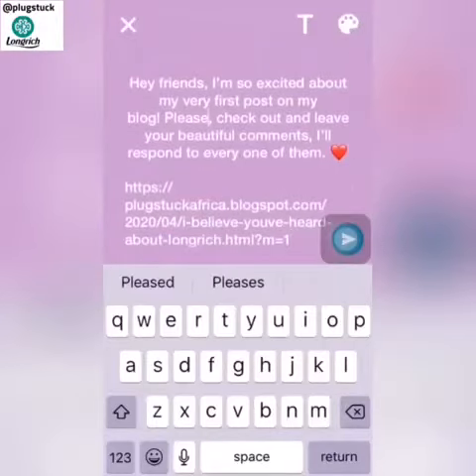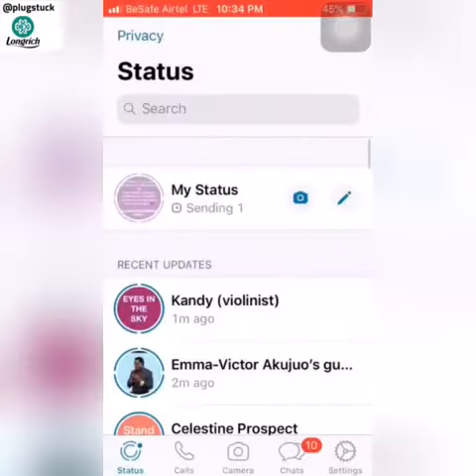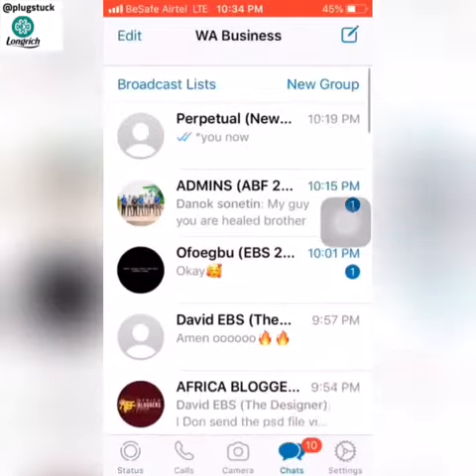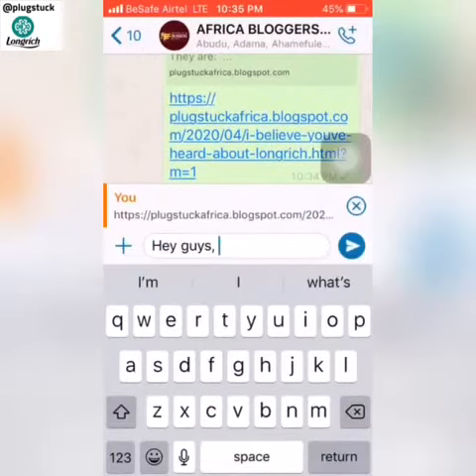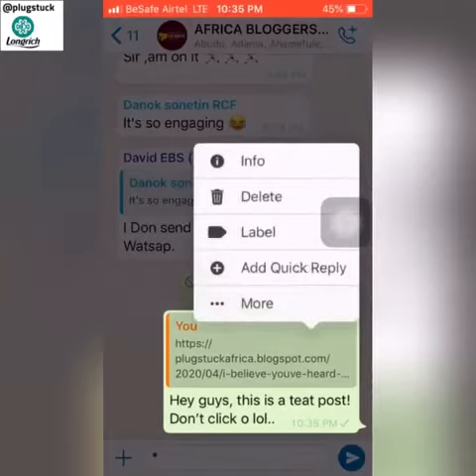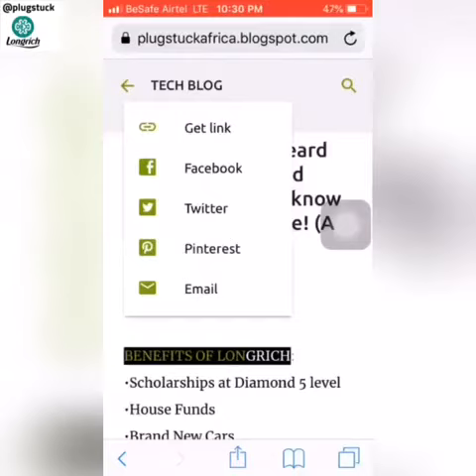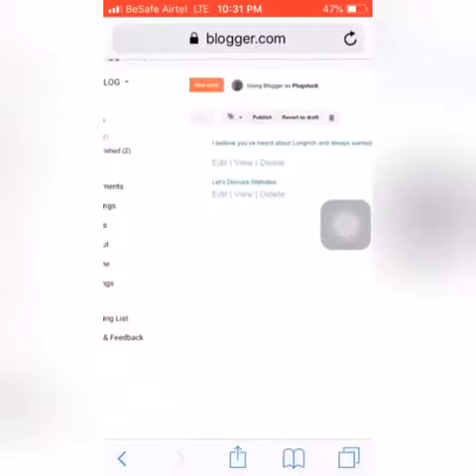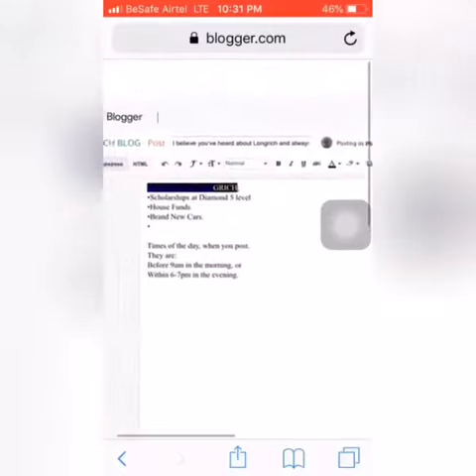BLOGGER (Recap 3a) - “How To Share Your New Post with the world, your Whatsapp stories, ABF communi